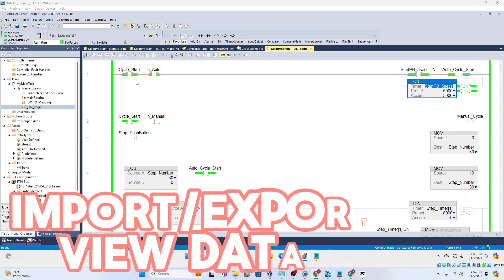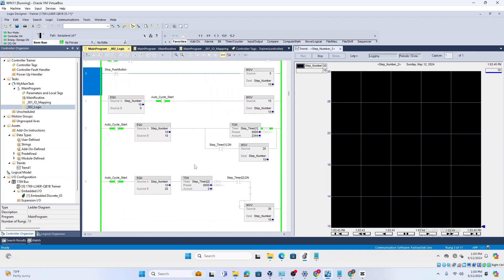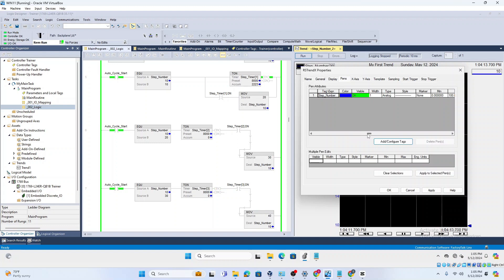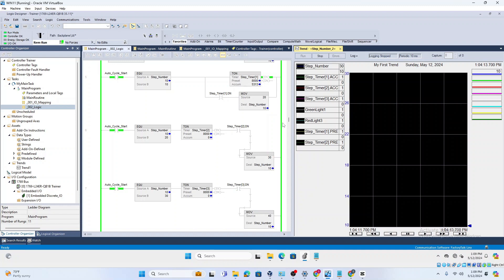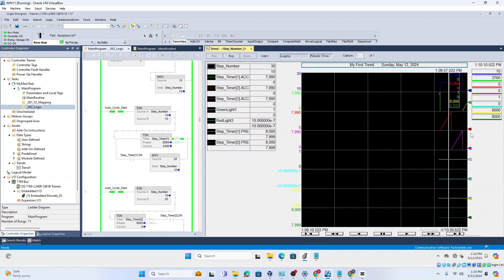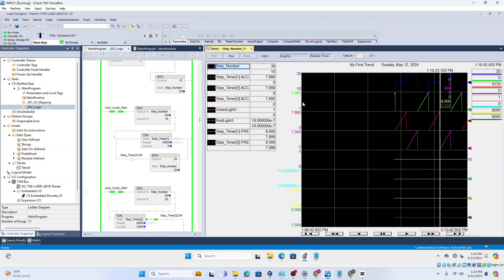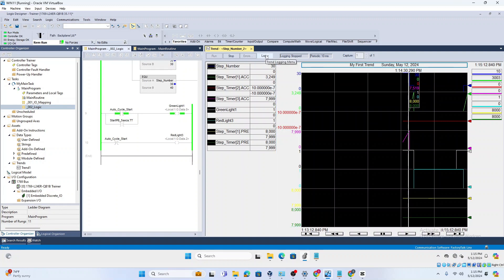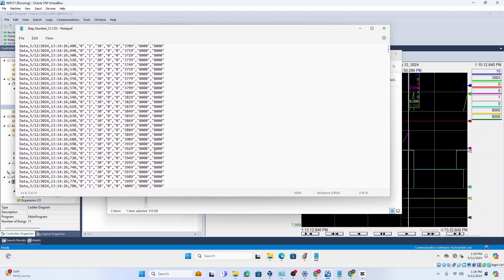How Studio 5000 Trends Can Fix Your Machine Fast!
Learn how to master Studio5000 with these trends and troubleshooting techniques. Perfect for those in process optimization and PLC programming with Rockwell Automation.
"Ever wondered why some automation experts can pinpoint machine issues so quickly? The secret is in the trends! Today, I'm going to show you how to master the Trend Chart in Studio 5000, turning complex data into actionable insights that keep your machines running smoothly.

In this detailed tutorial, we dive deep into the powerful trending features of Studio 5000, showing you how to leverage real-time and historical data to troubleshoot and optimize machine performance. Whether you're a beginner or an experienced automation professional, you'll find valuable insights and practical tips to enhance your troubleshooting skills.

0:00 Welcome Message and Channel Intro
0:43 Trends in Studio5000
1:51 Sample Code
3:11 Create Trend
6:20 Adding Tags to Trend
11:26 Saving Trend Logs
12:58 Start and Stop Triggers

What You'll Learn:

Introduction to Trends: Understand the significance of trends in automation.
Data Types for Trending: Explore what data can be trended in Studio 5000.
Setting Up the Trend Chart Window: A step-by-step guide to configuring and utilizing the trend chart for maximum effectiveness.
Analyzing Trends: Learn how to read and interpret trend data to quickly diagnose and solve machine problems.
Features Covered:

Digital and analog data display for up to 8 tags
Trend Chart Window functionalities including running, stopping, configuring, and data sampling
Detailed examination of Line Legend, Chart Title, and more for in-depth data analysis
Join us as we unlock the secrets to effective troubleshooting with Studio 5000. Your interaction helps us create content that addresses your specific needs!